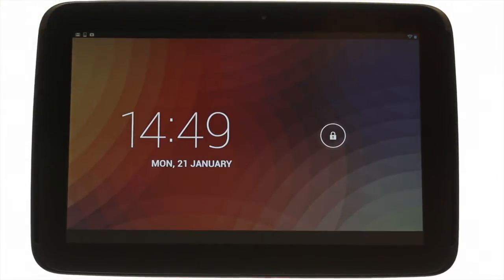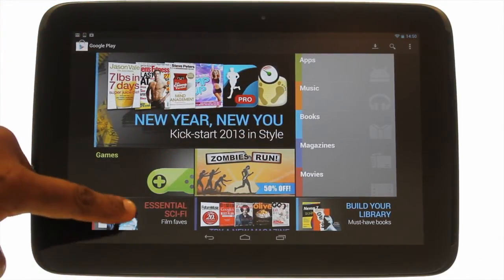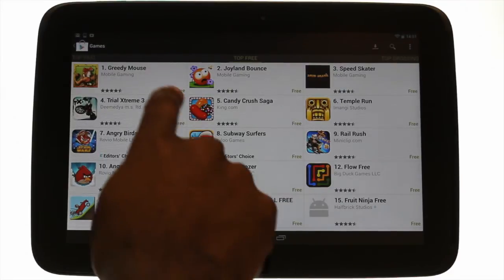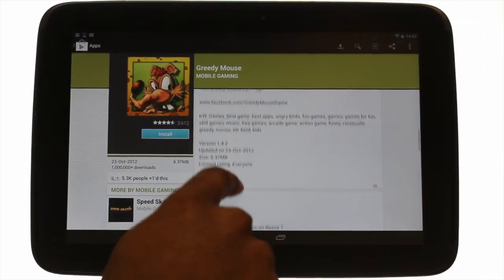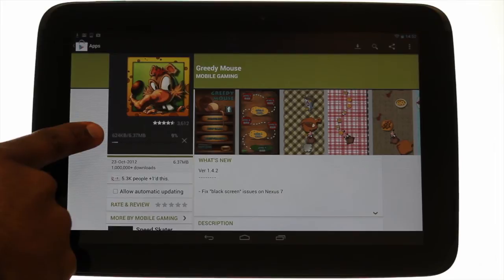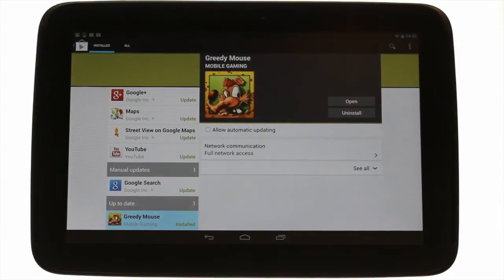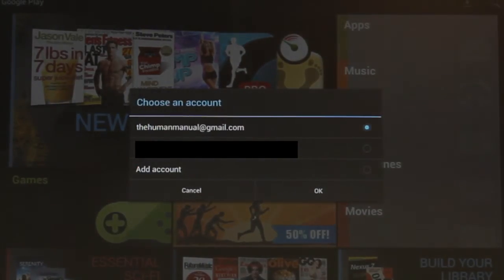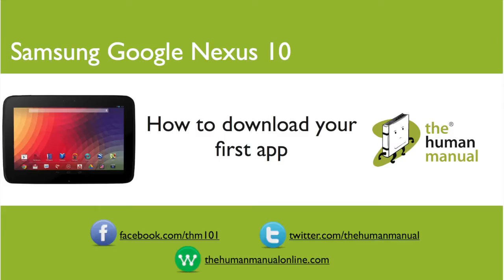How to download you first app on your Samsung Google Nexus 10 | Android tablet tutorials | THM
Want more functionality out of your Google Nexus 10 or perhaps you are searching for a useful National Rail app?  Whatever you are looking for we show you how to get access to thousands of free and paid apps from the Android Play Store.